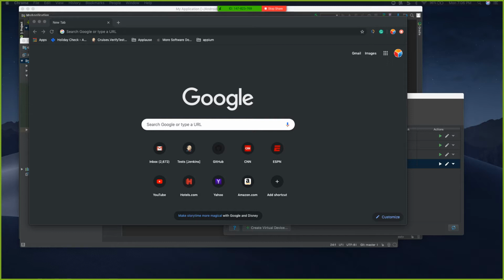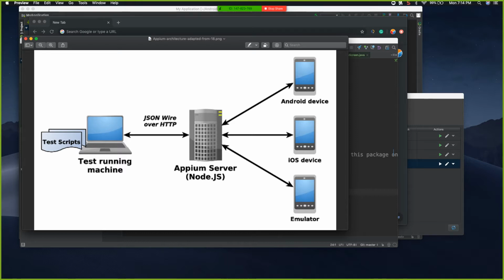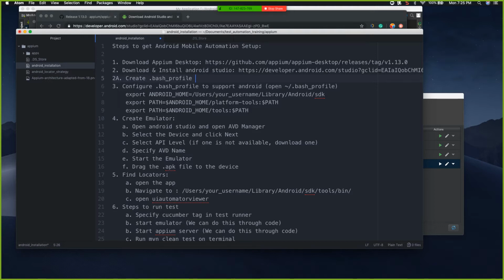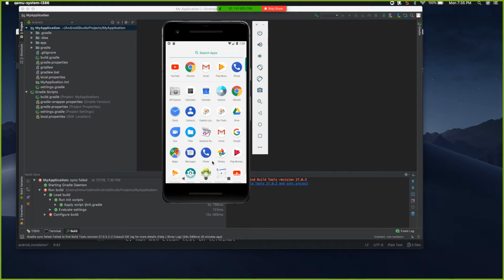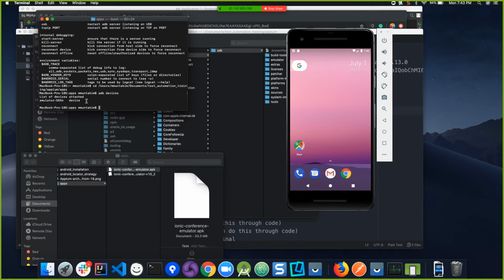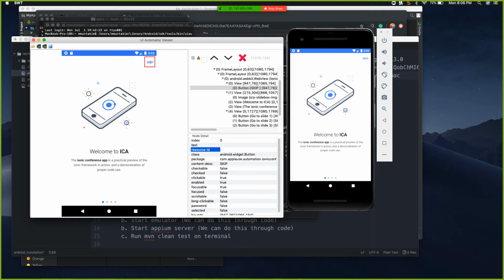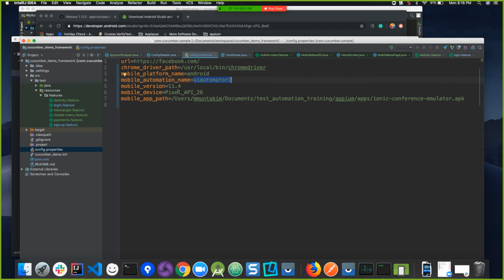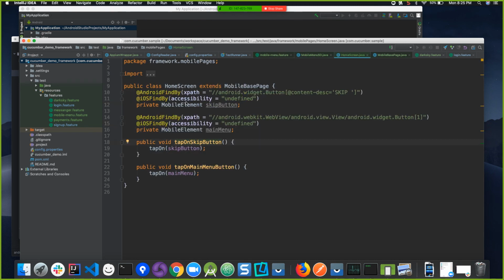Appium part 1 | Full Mobile automation using Cucumber for beginner tutorial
You will learn from beginning to Expert from this course.
2 Classes, follow the number this is the Part 1,
I will recommend to do not skip any lecture and finish it to understand better.
and import it using intallij IDEA,